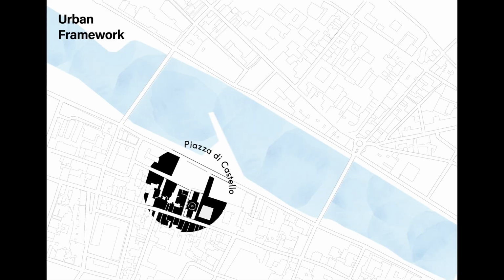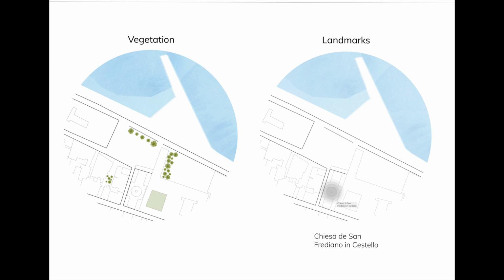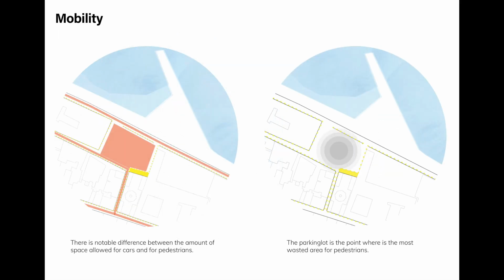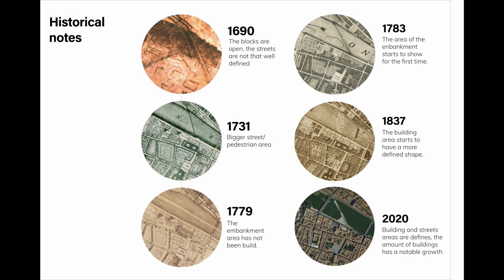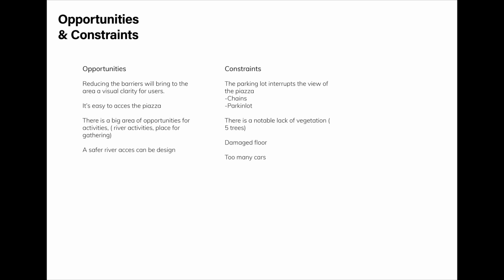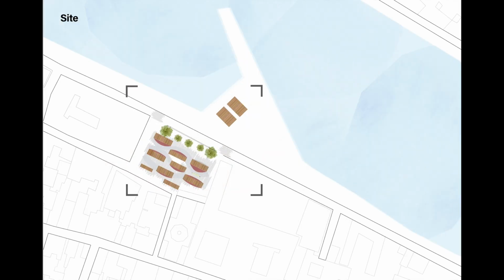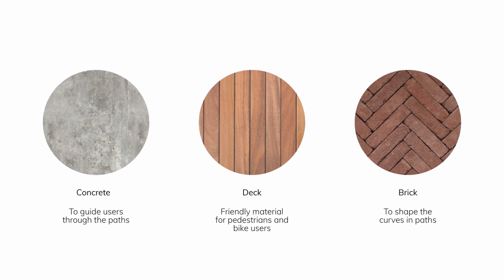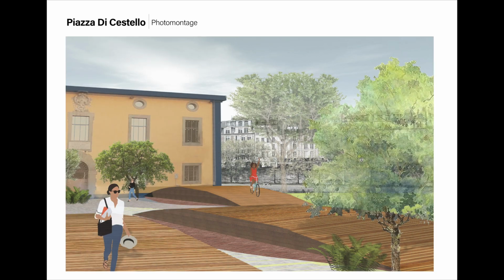Piazza di Cestello l Public Space Design Proposal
Piazza di Cestello, Florence